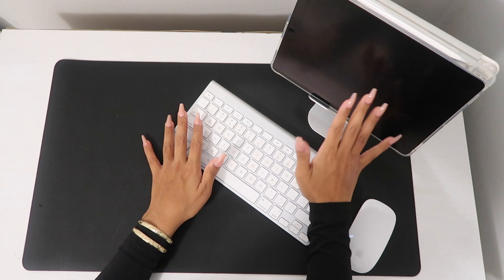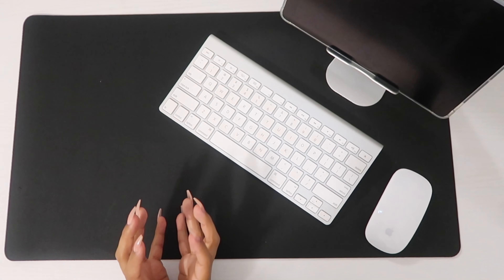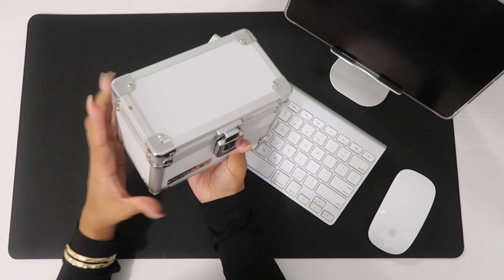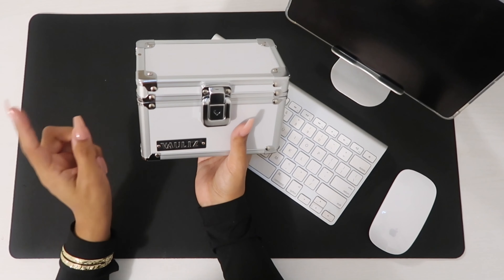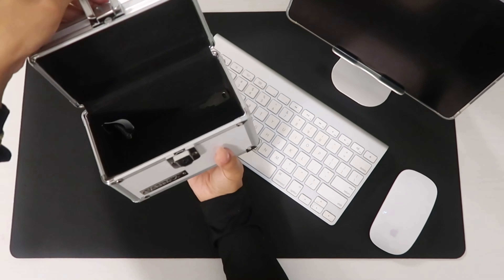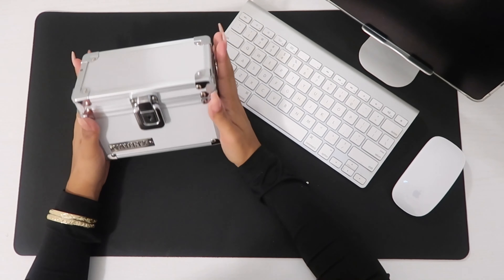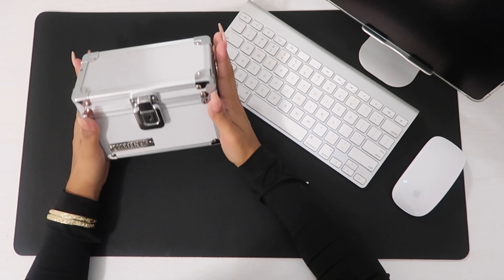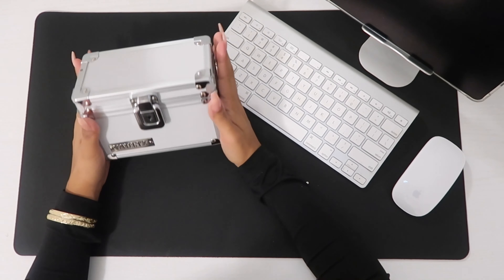My 100 envelope challenge box set-up | DIY 10k saving tracker on iPad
Items Mentioned:

•White index card holder

Vaultz Locking Index Card File, 3 x 5 Inches, White (VZ00174)

•100 small envelopes

100 Pack Kraft Small Coin Envelopes Self-Adhesive Seed Envelopes Mini Parts Small Items Stamps Storage Packets Envelopes for Garden, Office or Wedding Gift (Black, 2.25×3.5 inch)

•bamboo tray

TANG SONG 1 Pack Bamboo 4-Slot Sunglass Display Tray Eyewear Storage Case for Home or Office

[2 PACK] Paperfeel Screen Protector Compatible with iPad Air 3 2019 / iPad Pro 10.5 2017, Matte Film Anti Glare Less Fingerprint with Easy Installation